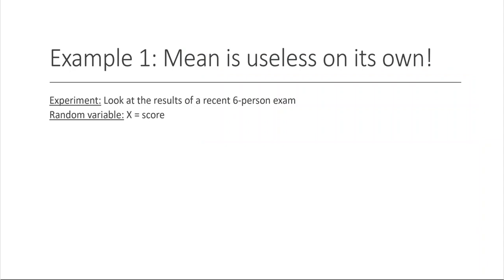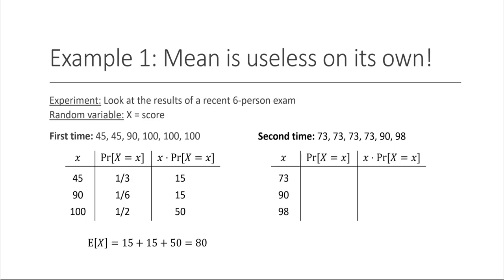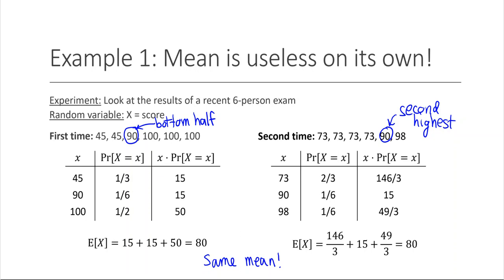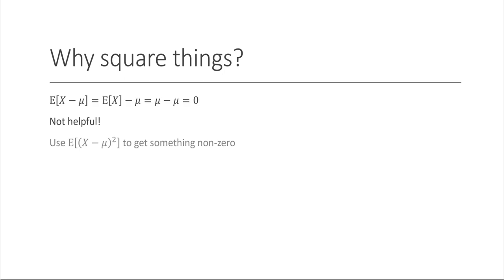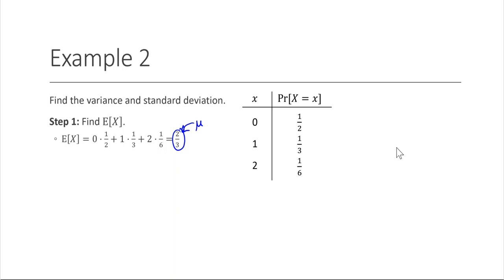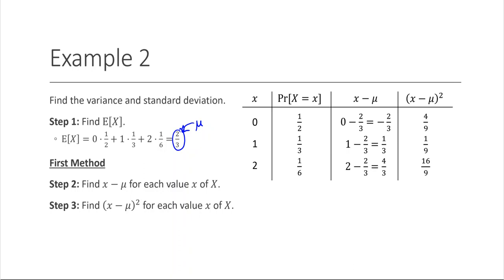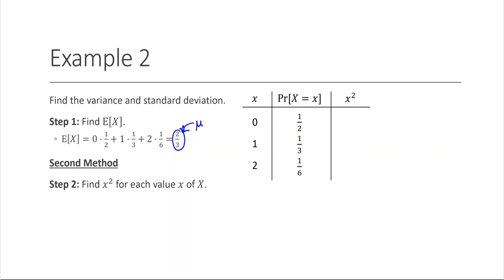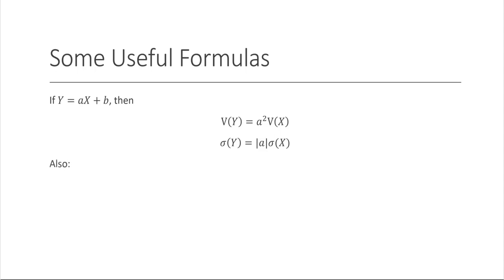Lecture 27 -- Variance and Standard Deviation (UWO Math 1228B 001 FW19)